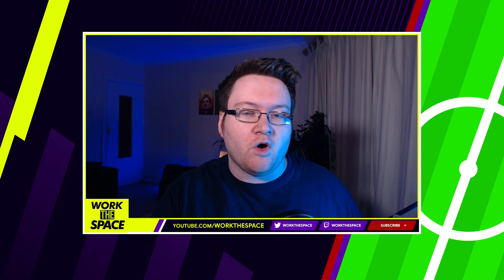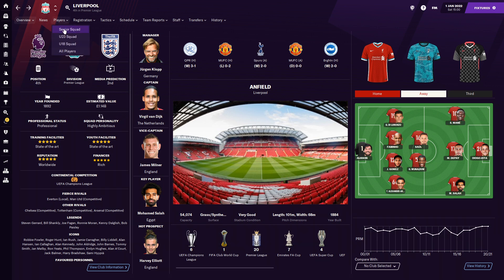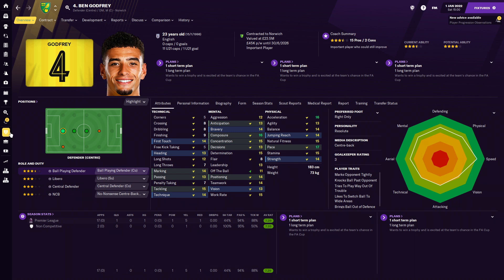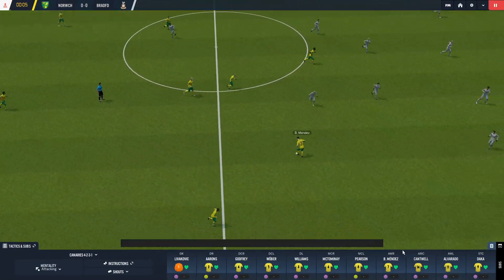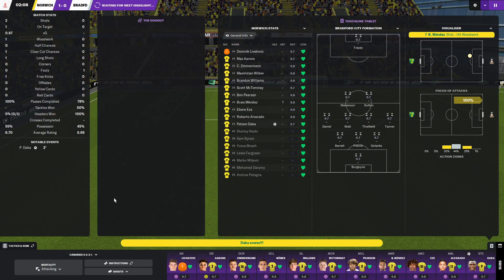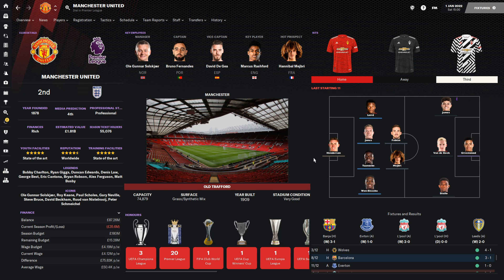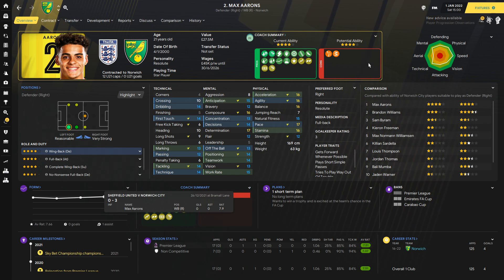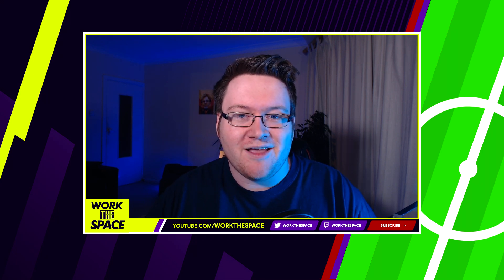FOOTBALL MANAGER 2021: Top 5 Best FM21 Skins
Plenty of Football Manager 2021 skins are popping up a month after release, today I showcase 5 of my favourites!

The Skins Featured in This Video! (In no particular order)

FOOTBALL MANAGER 2021: Top 5 Custom Skins FM21